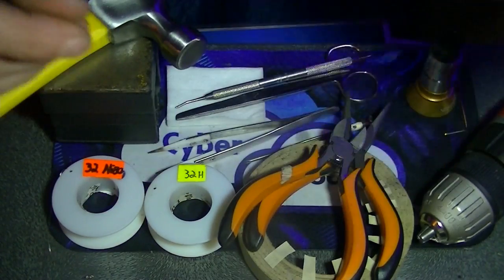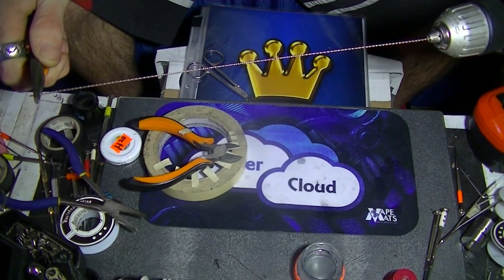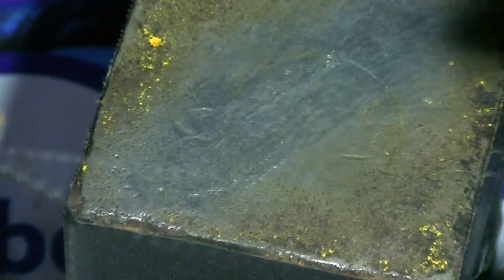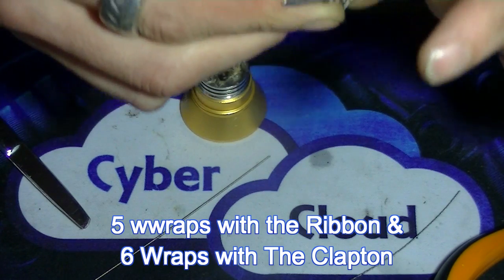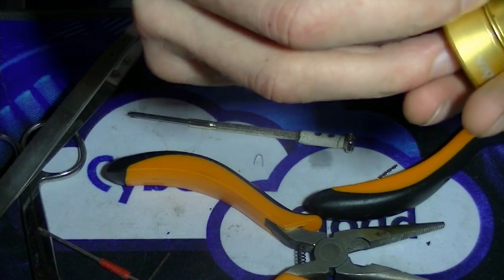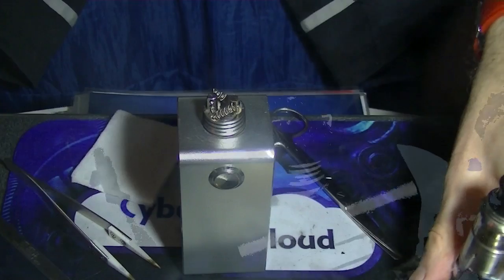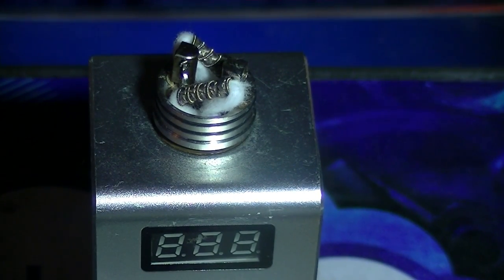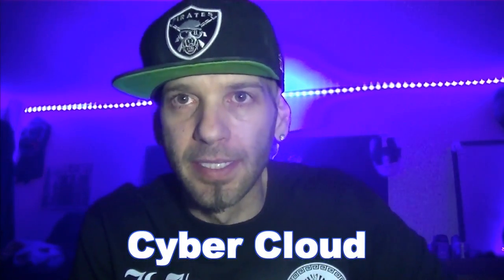CHAINSAW COIL (Tutorial) 0.2 ohm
Chainsaw Coil Tutorial ia for everyone with a bit of Skills and patience.
it should Range between 0.18 to 0.25 OHM . GOOD LUCK !

NEEDS:

- 28g Ni80  , 32g Ni80 and 32g Hybrid  ( not a must)
- 0.7 Ribbon ( or 0.8 )
- RDA ( Velocity Style )
- Drill
- masking Tape
-  long nose , cutters , scissors
- ceramic tweezers
- 2mm drill biy
- wicking materials

MUSIC CREDIT AT THE END OF THE VIDEO